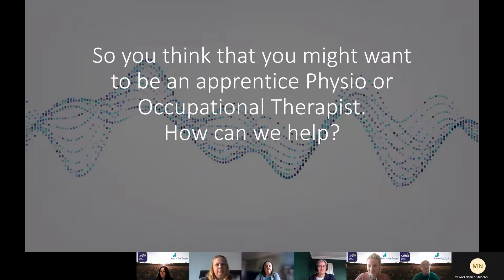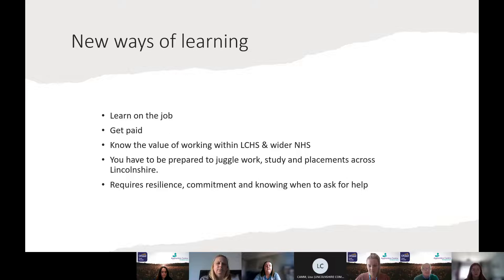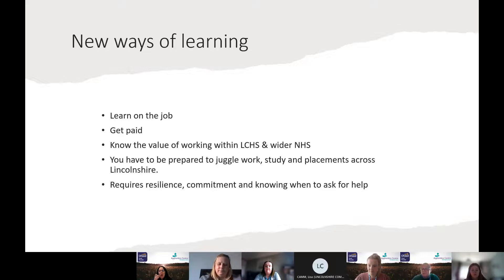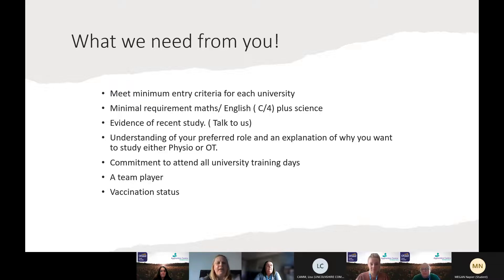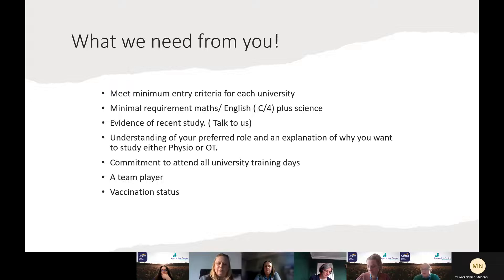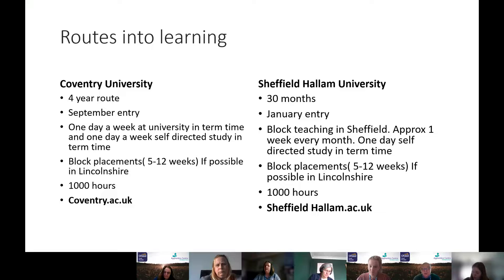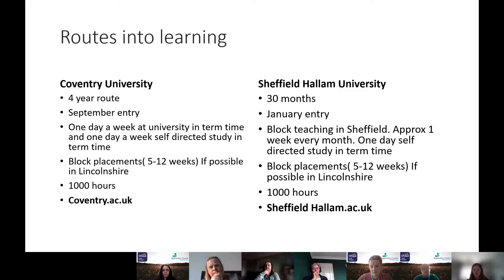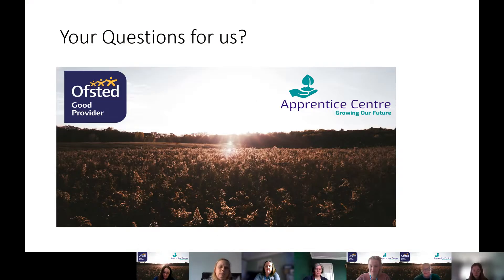NAW2022 - AHP Career Pathways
In this session our dedicated and experienced team discuss elements of the allied health career pathway and answer your questions on Speech & Language, Therapy and Children and Young People's Services.